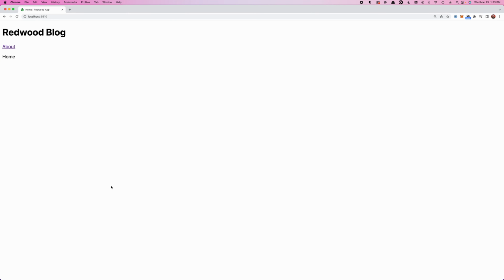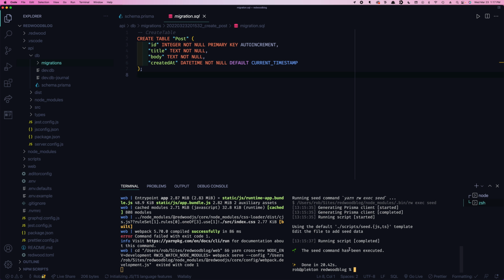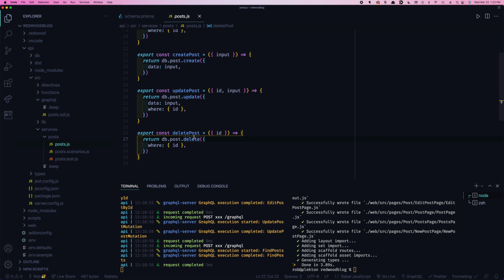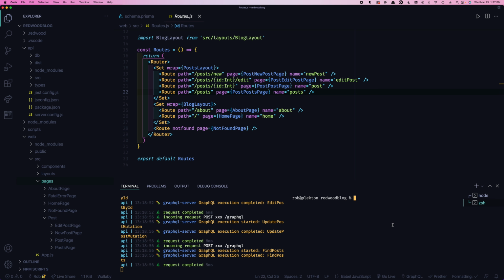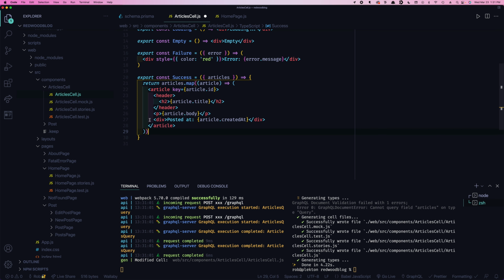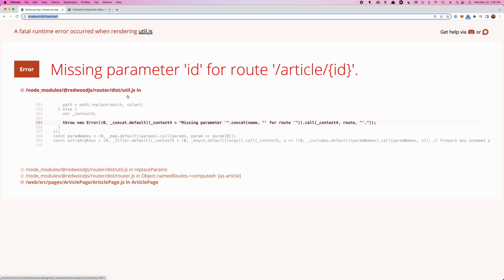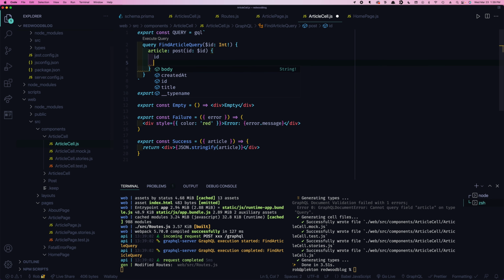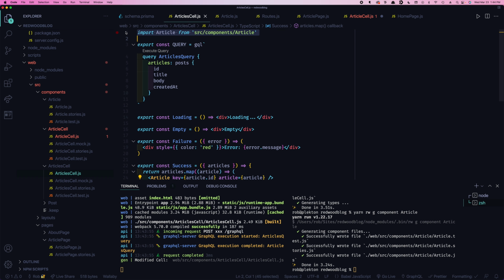RedwoodJS Tutorial: Chapter 2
Let's learn RedwoodJS! This video covers Chapter 2 of the tutorial

0:00 Getting Dynamic
8:15 Cells
11:38 Side Quest
12:38 Routing Params